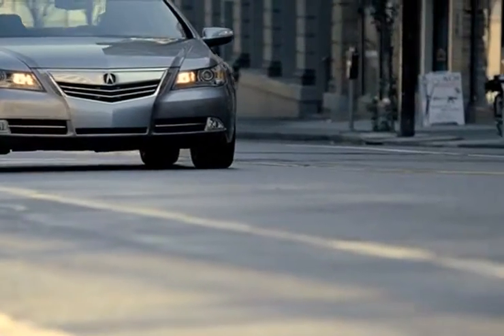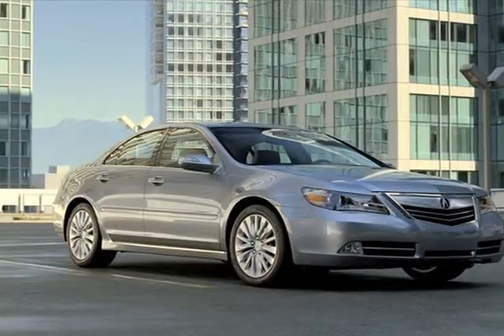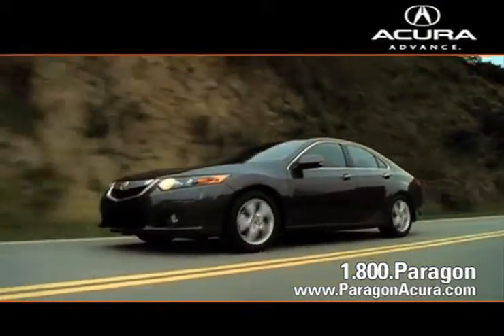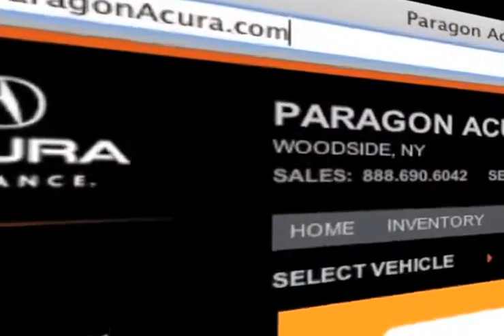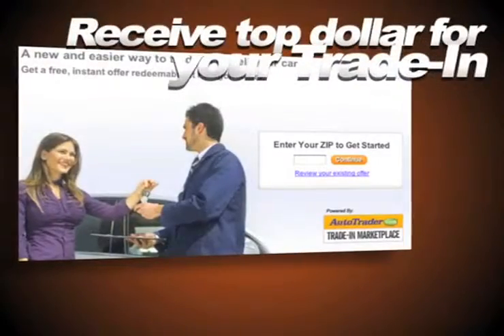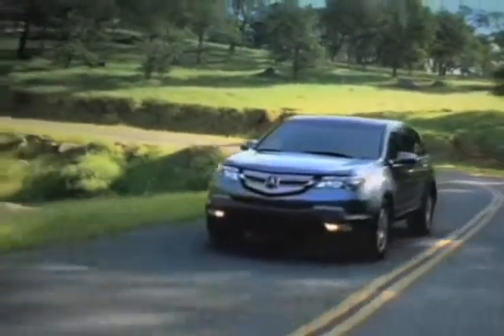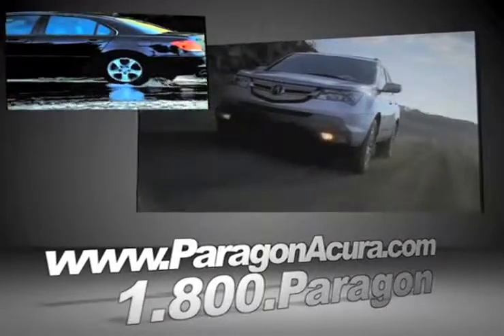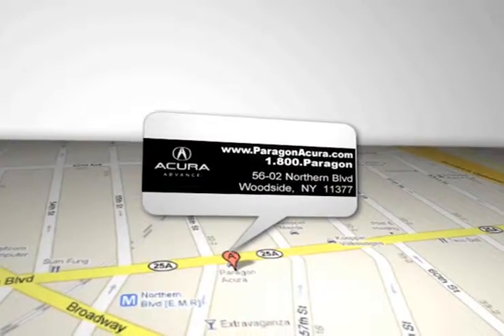Queens, NY Dealer - Buy a Pre-Owned Acura RL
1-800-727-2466 For a selection of used and certified pre-owned Acura cars, trucks, and SUVs, come to Paragon Acura. We are located in Woodside, NY, easy to get to from Brooklyn, NY. When you buy a late model RL you get all of the high tech amenities at a fraction of the price. Paragon Acura is conveniently located at 56-02 Northern Blvd. Woodside, NY 11377, nearby for those in the Long Island, NY area.